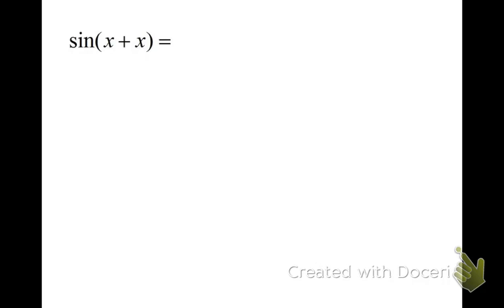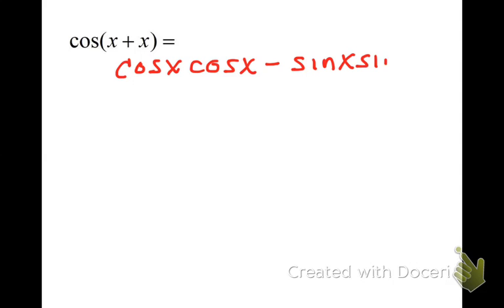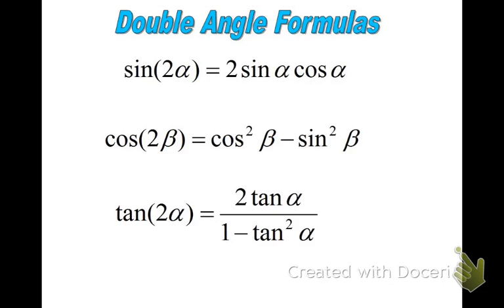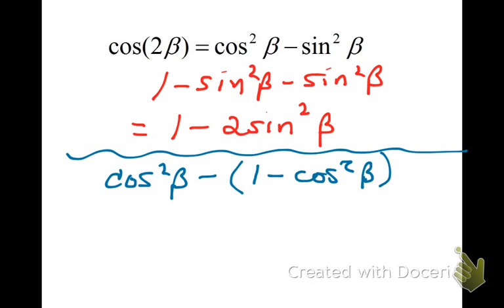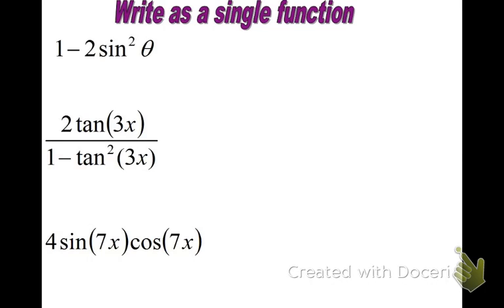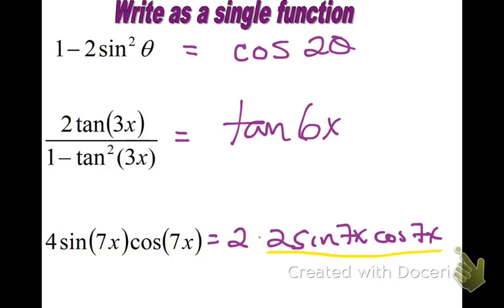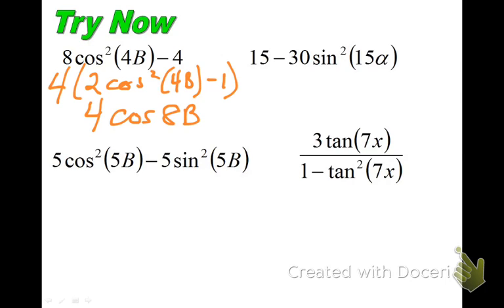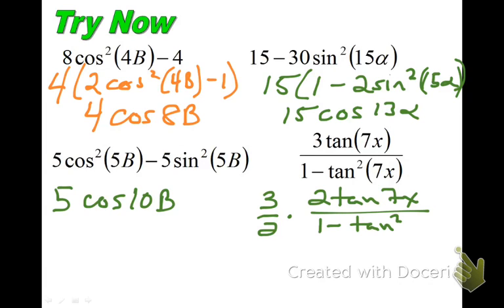Double Angle Formula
By: Mr. Bright - This video screencast was created with Doceri on an iPad. Doceri is free in the iTunes app store.